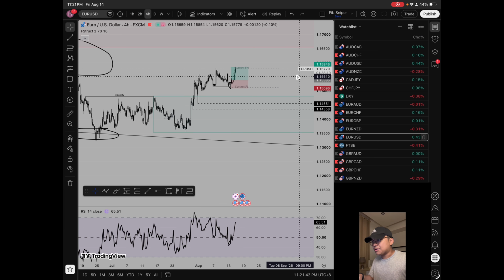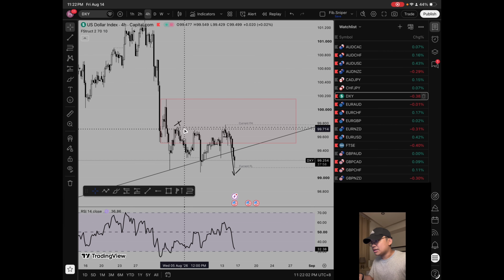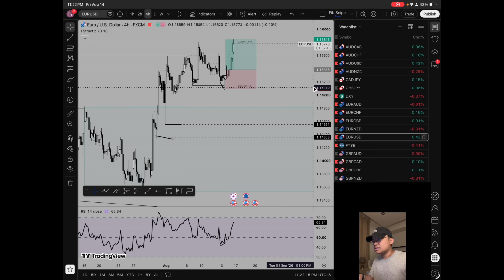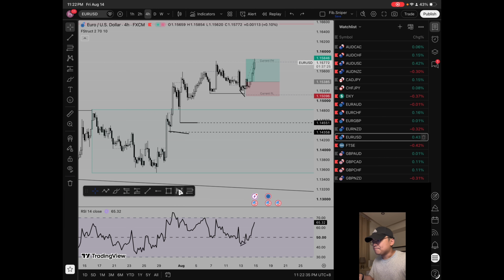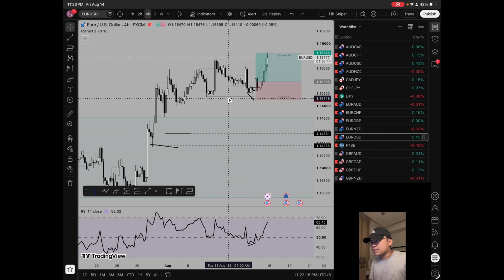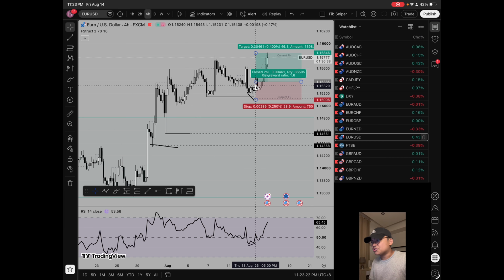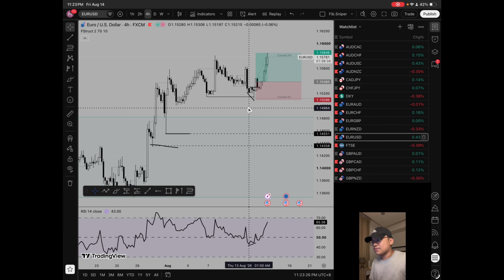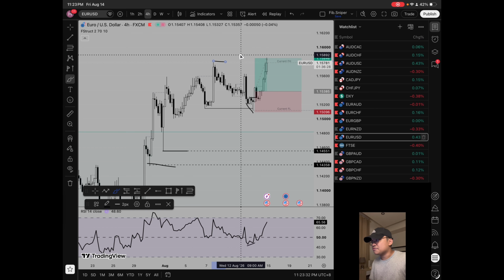TP ELIMINATED | EURUSD | 08/14/26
🎯 EURUSD TP HIT! Another trade reaches take profit!

In today’s video, I break down my latest EURUSD trade from the initial analysis and setup all the way to the take-profit hit.

I’ll walk you through:
📊 The market structure and analysis behind the trade
🎯 Why I took the entry
📈 The price action that confirmed the setup
💰 How the trade reached TP
🧠 The key lessons and what I’m watching next

Another reminder that patience, discipline, and execution are what matter most in trading. You don’t need to catch every move — you just need to execute your setup when the opportunity appears.

💬 What are you seeing on EURUSD next — bullish or bearish?